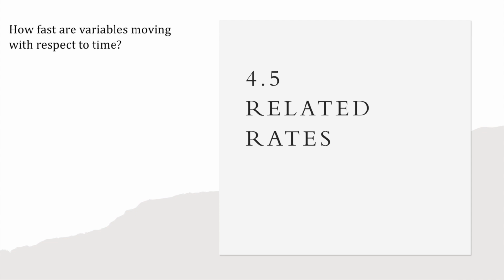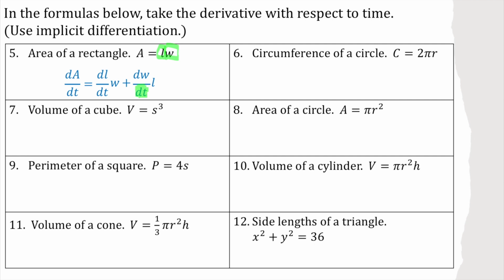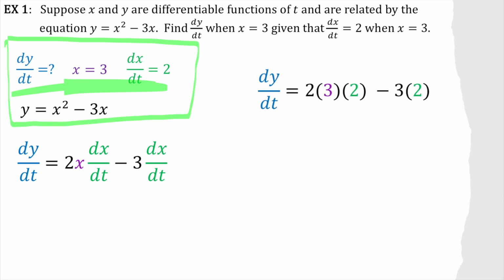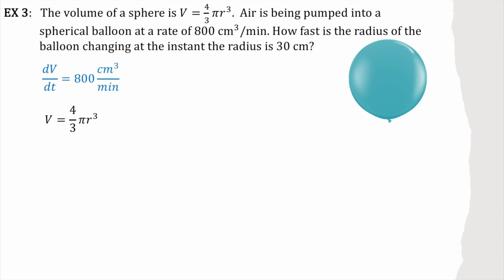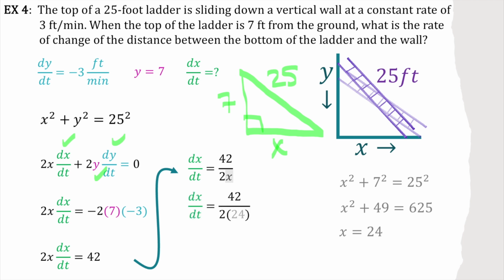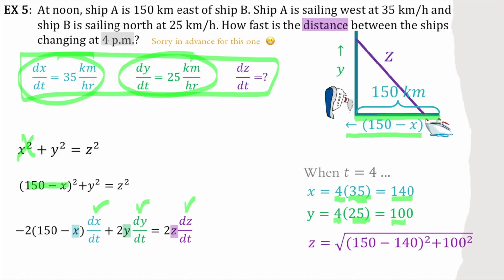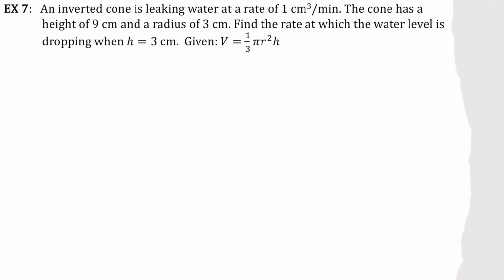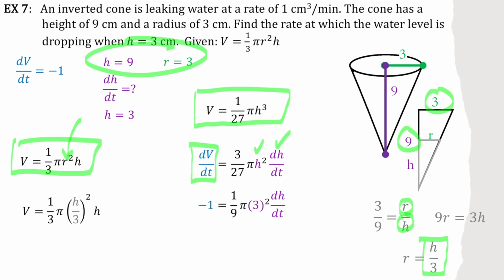4.5 Related Rates VIDEO